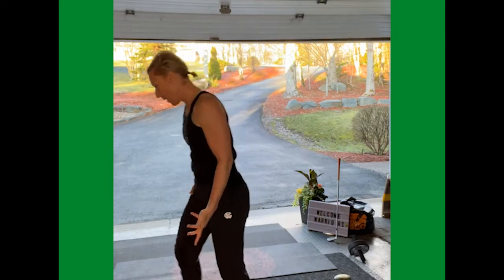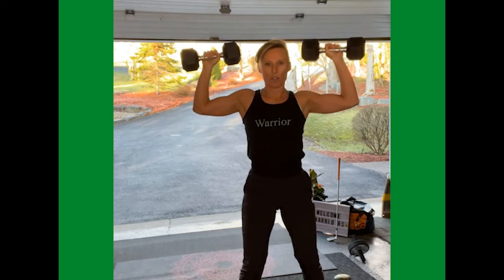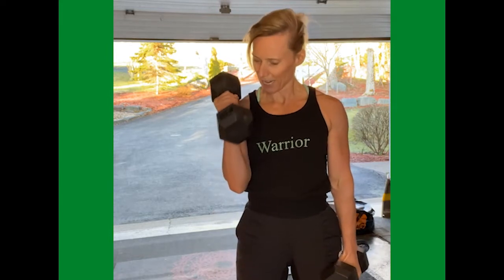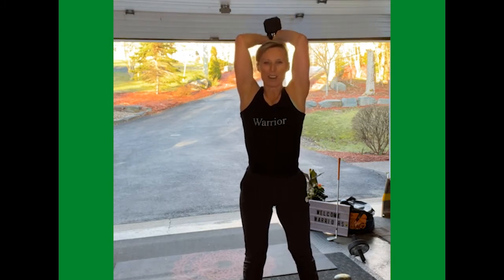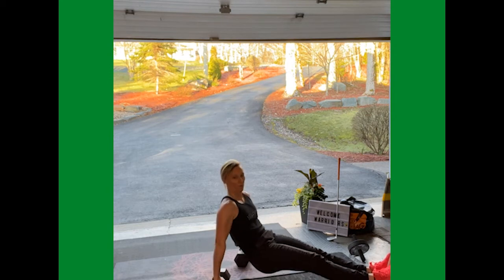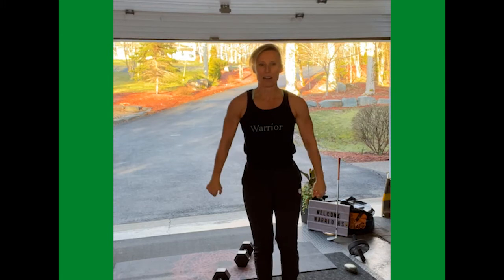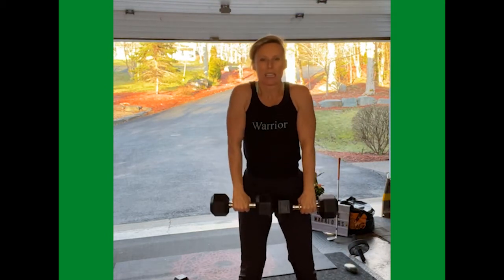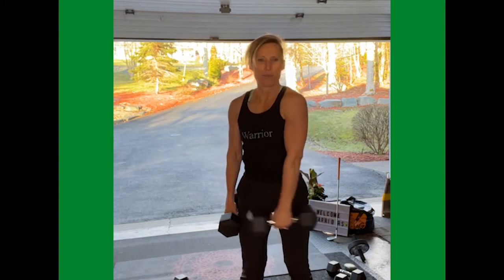Friday Bicep Blowoff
This is a 30 minute, no two moves alike upper body workout.